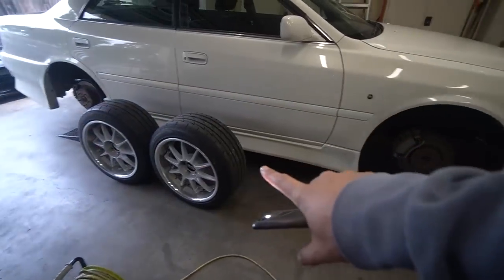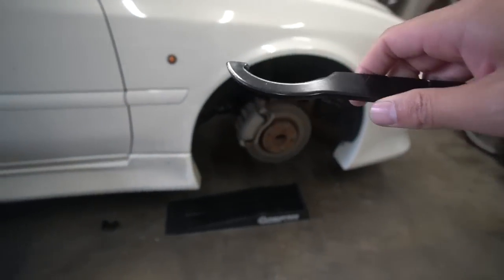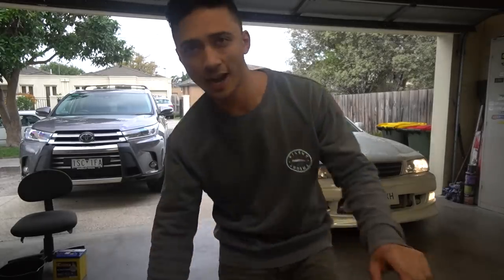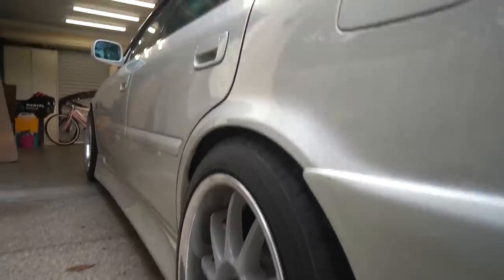NEW SUSPENSION FEELS AMAZING! : Shockworks